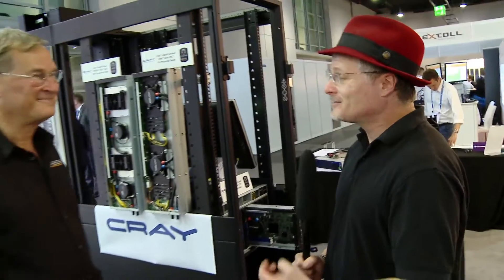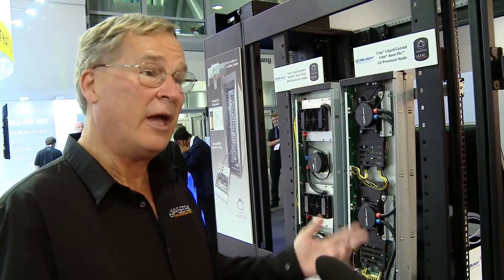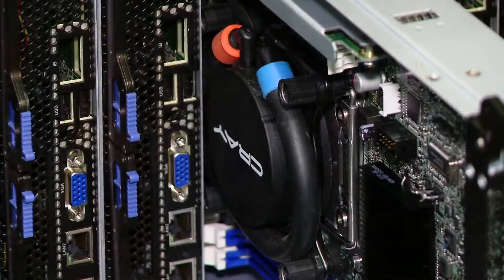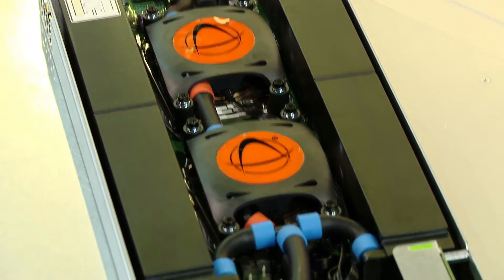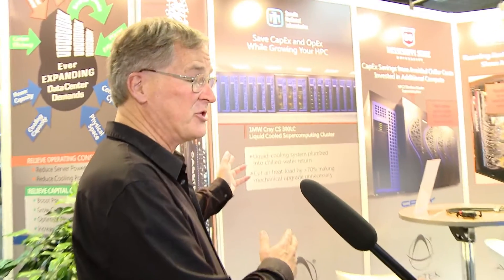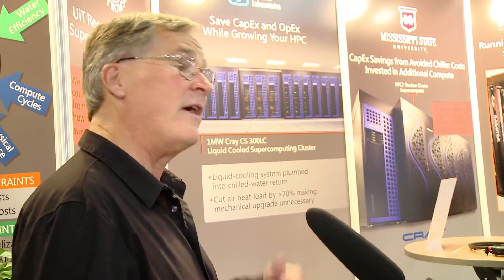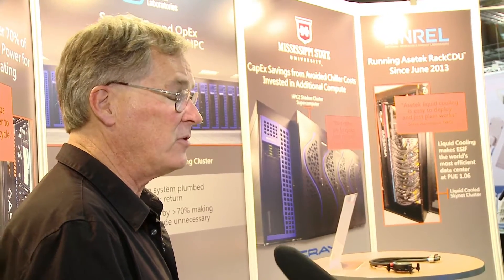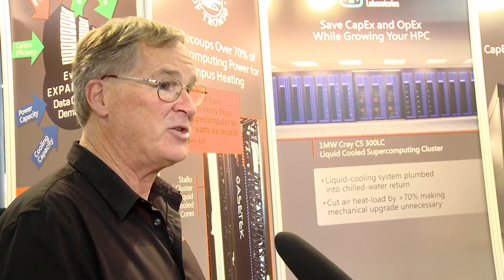Asetek Data Center Liquid Cooling at ISC15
Asetek showcases its latest liquid cooled servers including Fujitsu’s CX400 Scale-Out Smart servers and Cray’s CS400-LC cluster supercomputers. Also on display are liquid cooling solutions designed for overclocking IBM® Power processors and OpenPower® servers as well as solutions for Intel’s upcoming Knights Landing (KNL) Bootable MIC.

Asetek highlights HPC installations from around the world utilizing Asetek’s Direct to Chip (D2C™) cooling solutions. Those featured at the booth include The University of Tromsø, Sandia National Laboratories, Mississippi State University and the U.S. National Renewable Energy Laboratory